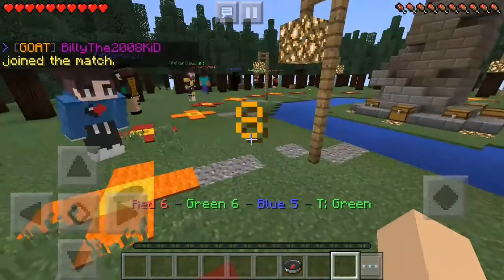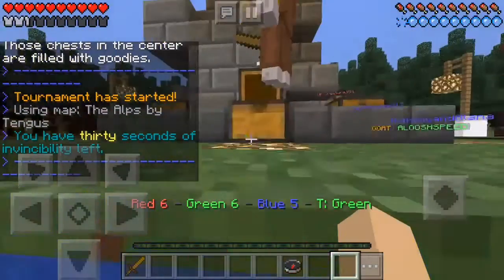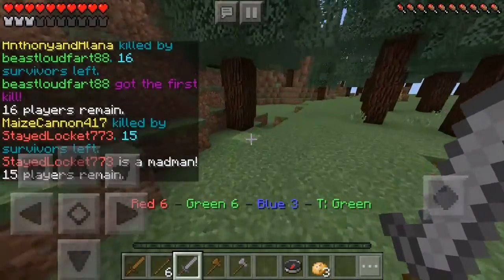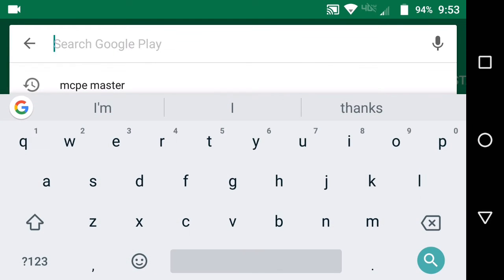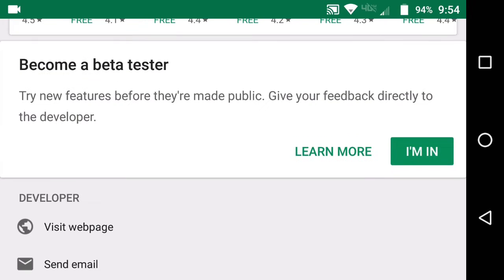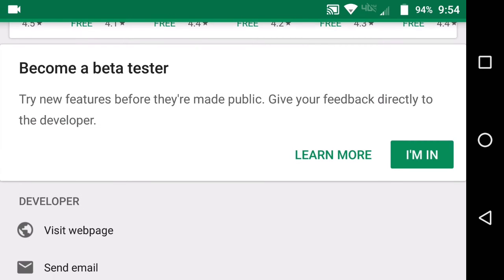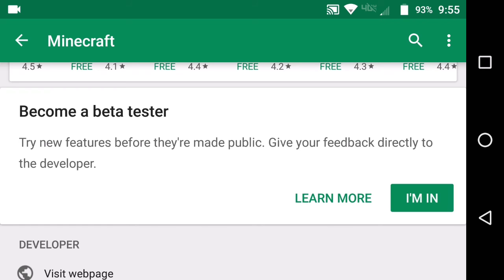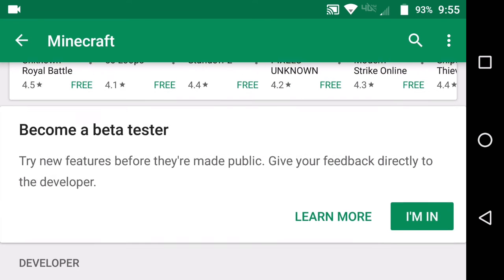How To Get The Newest Minecraft PE Updates Early Tutorial (Android & Easy)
How To Get The Newest Minecraft PE Updates Tutorial (Android & Easy)

Today's video I'm going to be showing how to get the newest minecraft pocket edition updates.

Shou.TV: Thelolgamer5